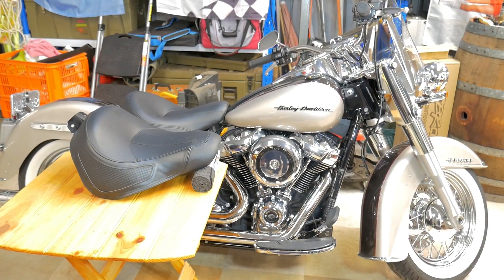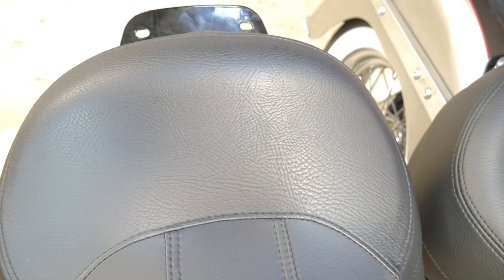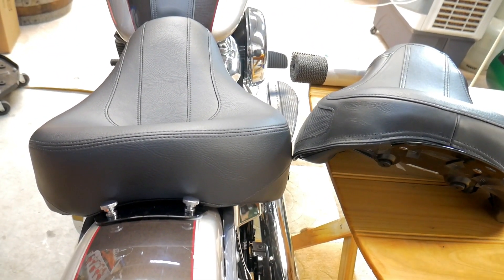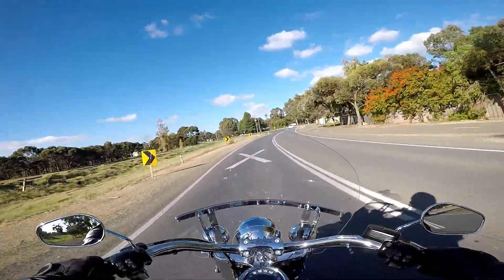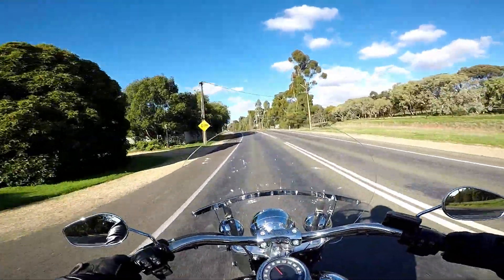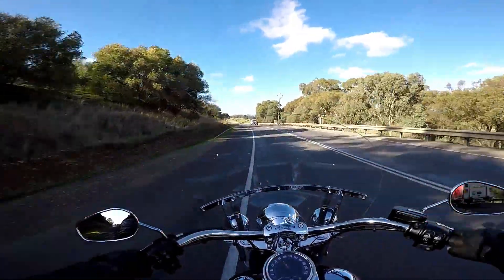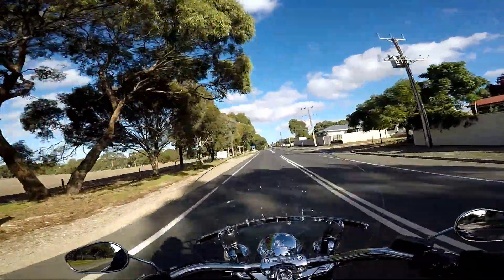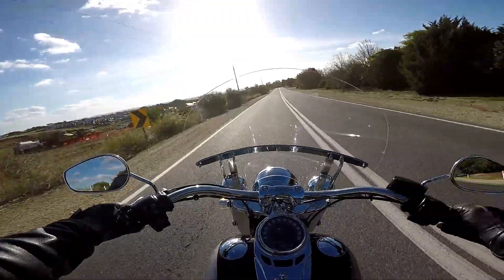2018 HARLEY DAVIDSON DELUXE SUNDOWNER SEAT REVIEW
The solo Sundowner seat has arrived and I do a full honest review of the seat.
LINKS to my gear I use:

Amsoil 1 Quart V Twin 20W-50
Amsoil V Twin Kit
GOPRO 7 USA
GOPRO 7 AUST
RODE MIC USA
RODE MIC AUST
RODE SMARTLAV MIC USA
RODE SMARTLAV MIC AUST
RODE SC3 MIC ADAPTER USA
RODE SC3 MIC ADAPTER
TOM TOM 550 USA
TOM TOM 550 AUST
DJI OSMO MOBILE 2 USA
DJI OSMO MOBILE 2 AUST
TAKSTAR MIC USA
TAKSTAR MIC AUST
PANASONIC HC-V8OO HD CAMCORDER AUST
DJI MAVIC 2 DRONE USA
DJI MAVIC 2 DRONE AUST
* Great Value, TRUCKMALL LED LIGHTS FOR ROAD KING, HERITAGE, USA